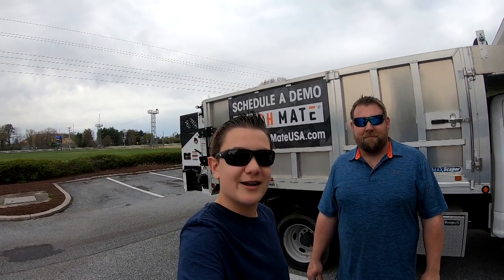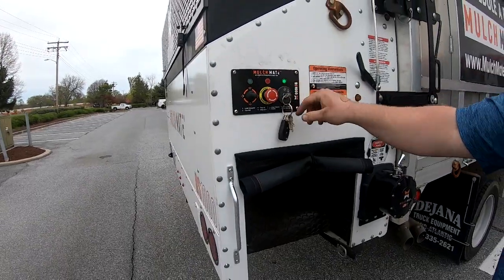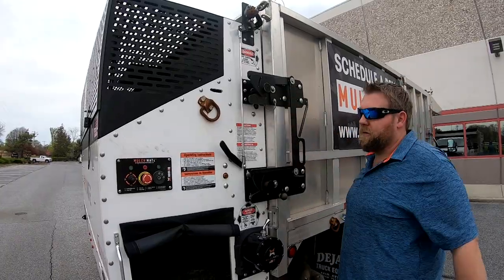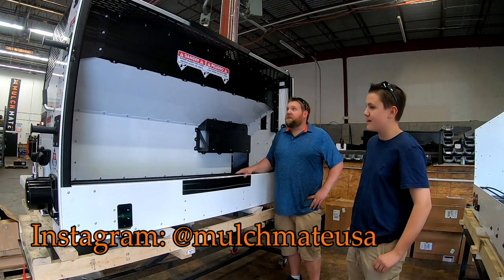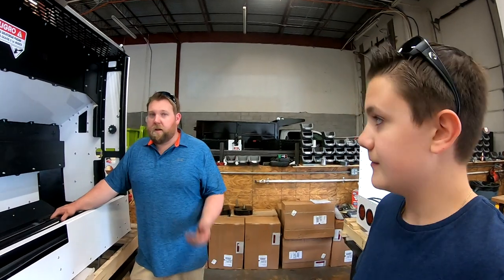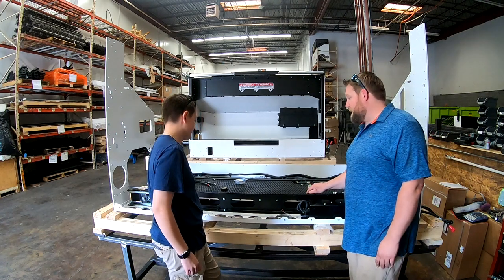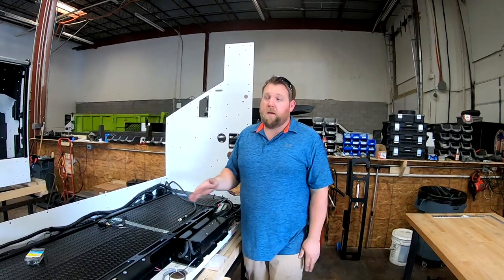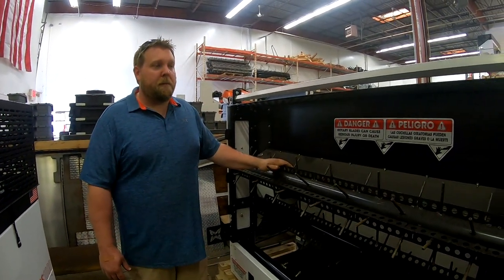Mulch Mate Tour ⇨ What is Mulch Mate?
Over the weekend, I was able to meet Nick Carlson from Mulch Mate. Here in this video, I was able to capture some footage and chat 1 on 1 with Nick. Such a great experience. I was able to learn so much and I hope you can too. Special Thanks to the team at Mulch Mate!